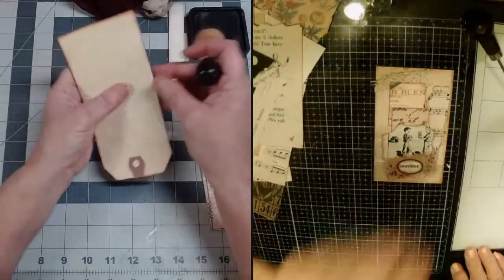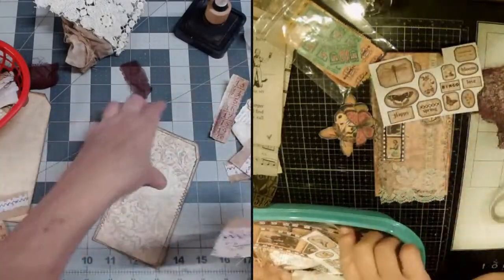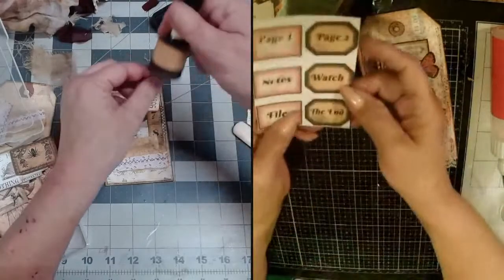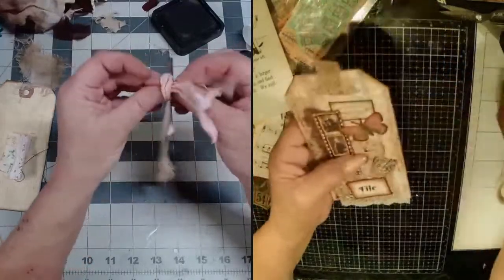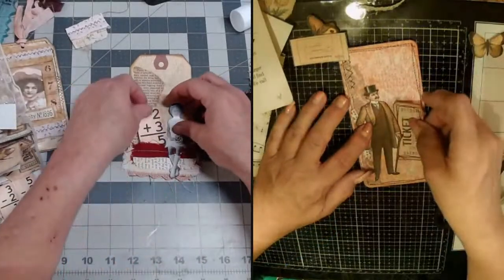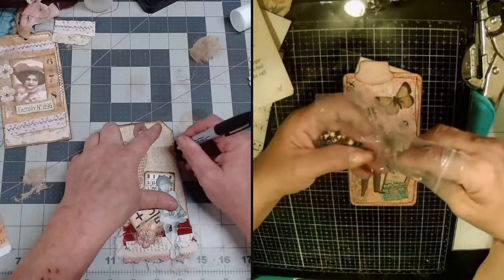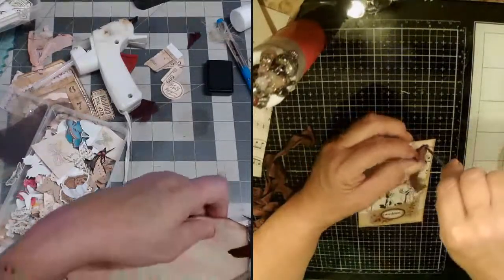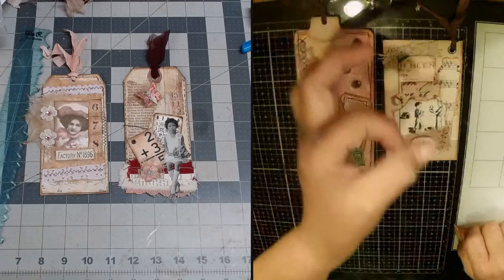Making Vintage Tags With Stacy & Tab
Stacy & Tab Live
2pm Central

We'll be having fun making beautiful Vintage Tags today!! Hope you will join us!! We'll be using various paper scraps, fabrics, laces & who knows what else to create Vintage Tags today. So gather your supplies & craft along with us!!!